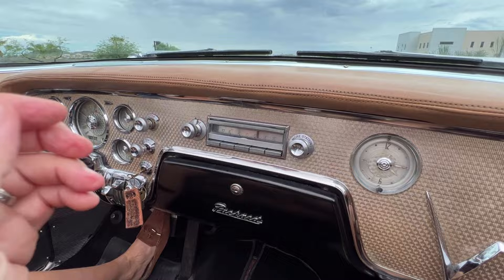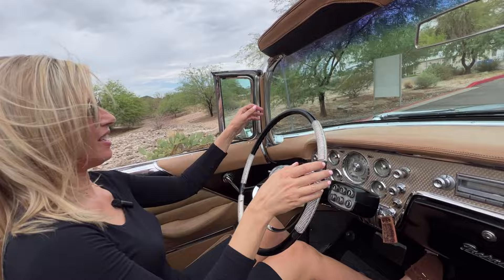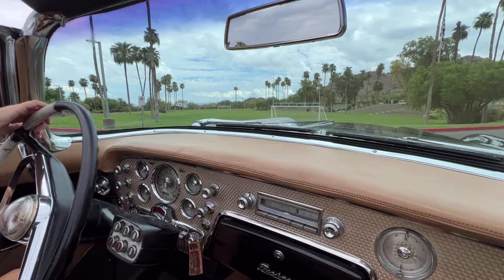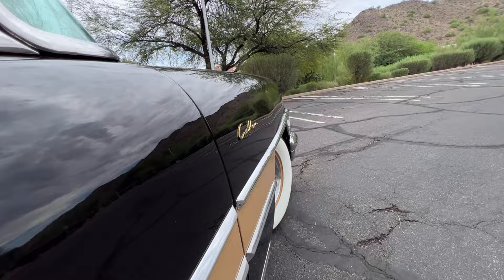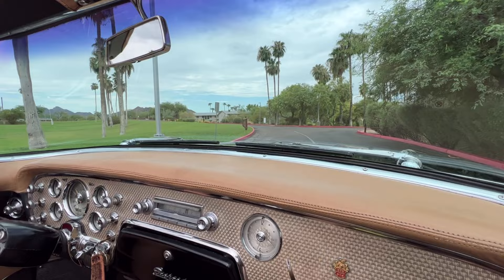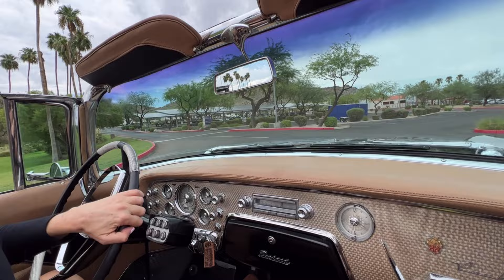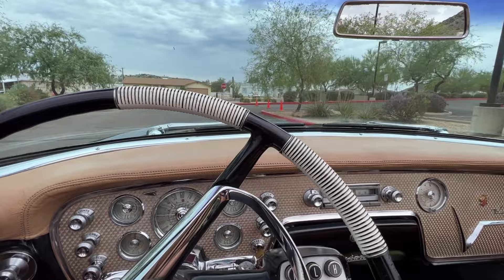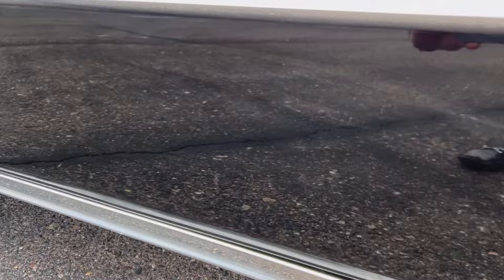Test Drive - 1956 Packard Caribbean Convertible!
This 1956 Packard Caribbean Convertible is an older restoration that would be excellent for touring and regional shows.  This is one of only 276 Caribbean Convertibles made in Packard’s last true year, and one of only 15 in this rare Corsican Black color code.  This particular Caribbean was part of Fred Kanter’s Packard collection for over 40 years.  These are absolutely gorgeous cars and look even more stunning in black livery.

Originally designed by Dick Teague exhibiting many cutting-edge designs, the Packard Caribbeans were nearly $6,000 when new and delivered 310 hp.  This convertible was delivered new to Trio Motors in Mount Kisko, NY and was ordered in the rare “Paint Code VMV” combination.  At least 40 years ago Fred Kanter acquired this Caribbean to add to his 40-car collection at Kanter Auto Parts.  It has now accumulated 71,500 miles and runs and drives well.

The livery is striking in its Corsican Black with a Tan center and tan vinyl power convertible top.  The paint is very nice with beautiful shine and luster.  The paint has some minor paint touch ups in the normal higher use areas.  The chrome and stainless-steel trim are all in very good condition with many of the pieces beautifully re-chromed.  There are some small dings in the stainless belt moldings.

We have long known of the existence of the rare black Caribbeans but have never actually seen one in person.  They are striking!  Further, this example has the correct Packard wheel covers rather than the chrome wire wheels that we normally see.  And the styling of the 1956 is absolutely striking.  The more we study its design, the more impressed we are with Mr. Teague’s design concepts.

The interior is also stunning in a rich tan leather complimented with black woven fabric.  Unique to 1956 Caribbeans, the interior seat cushions are reversable to be either all leather or fabric and leather.  In just minutes, the entire interior look and feel can be transformed!  The interior is overall in very nice condition and the leather is soft and supple but showing some patina from time.  The black carpeting is correct and looks nice.  The dashboard finishes are original and in very good condition overall.

The engine compartment is well detailed for show and the venerable 374 CID V8 has its correct dual four-barrel carburetors producing an impressive 310 hp.  The Ultramatic transmission has been serviced and works well from the push button controller.  The self-leveling torsion bar suspension also functions well and adds to the incredible ride quality.  The chassis is largely cleaned and painted and shows very well.  The trunk is also well finished, and it includes the top boot cover, a case for the top boot and the spare wheel.  This Packard Caribbean comes complete with its service and owner’s manual.

We have this Caribbean priced to sell.  The Hagerty No. 2 Value is $85,300 and No. 3 Value is $64,000.  The NADA Value is $121,100.

For more details and information please call, text or email Harry Clark at or . The Packard is available in our Phoenix showroom.